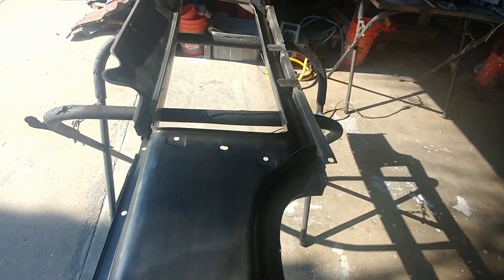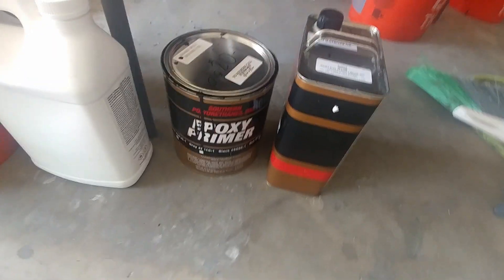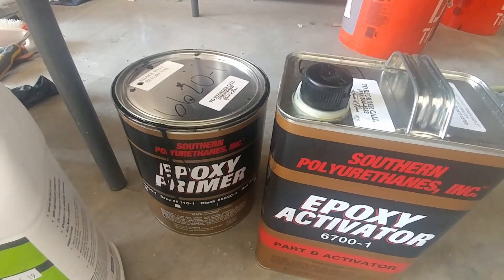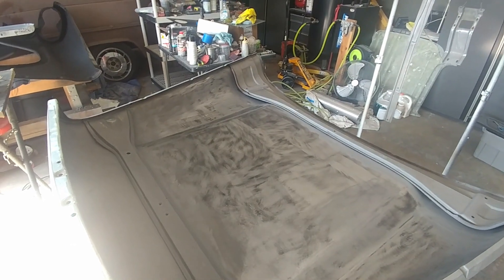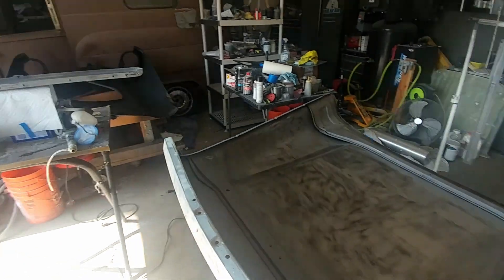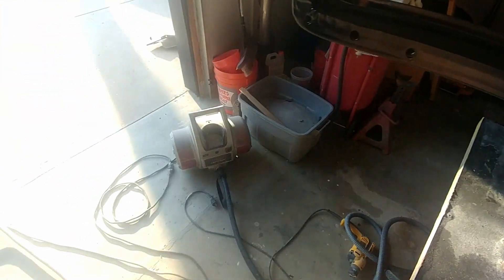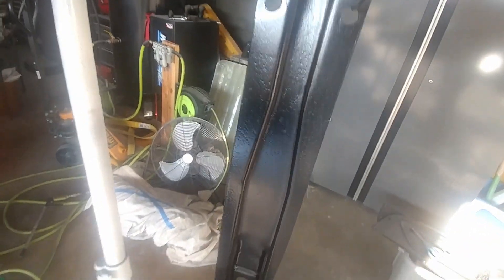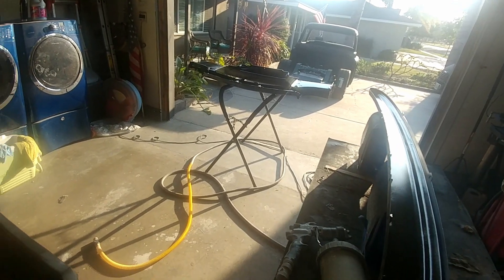SPI Epoxy Primer on my 59 chevy truck build